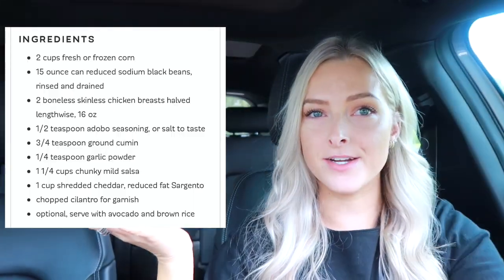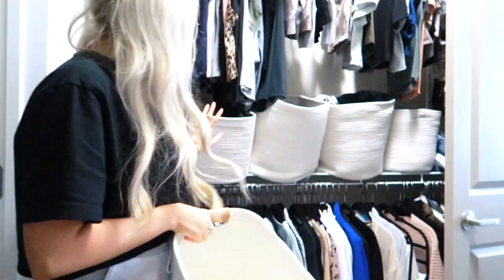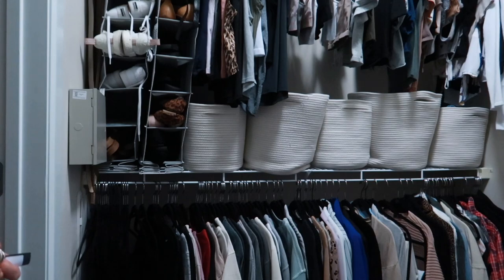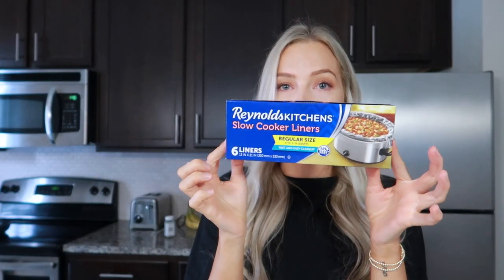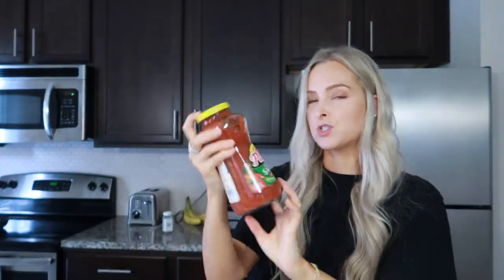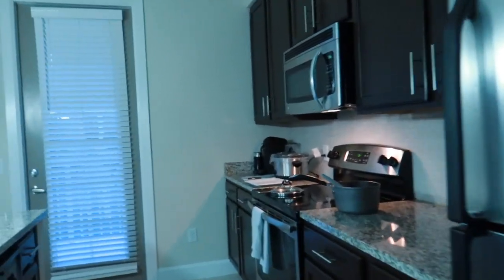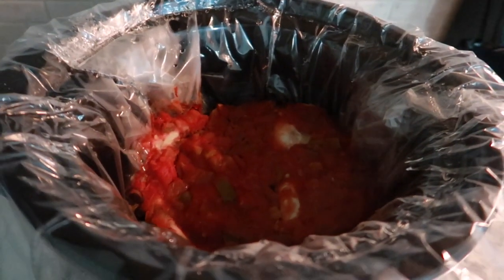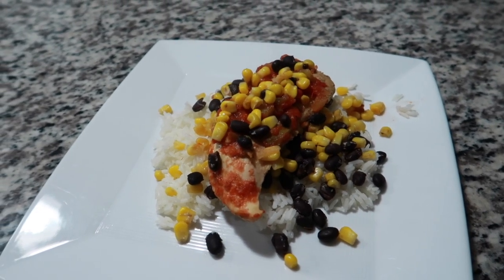vlog: morning workout, meal prepping & I finally found it!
Hope you all are having an amazing day or night depending on when you see this.
xx lauren